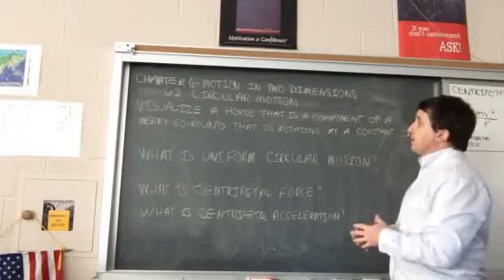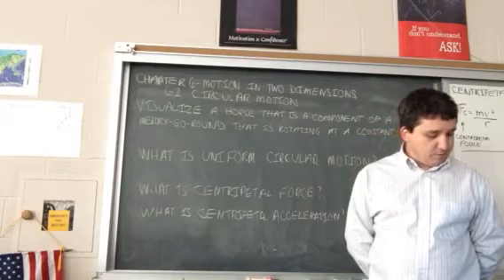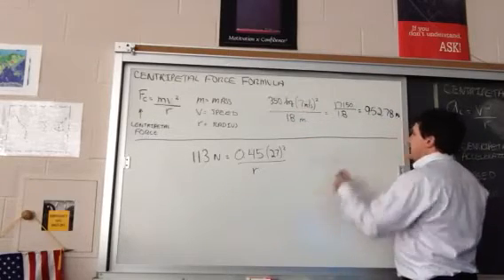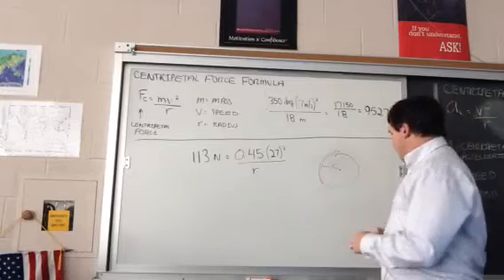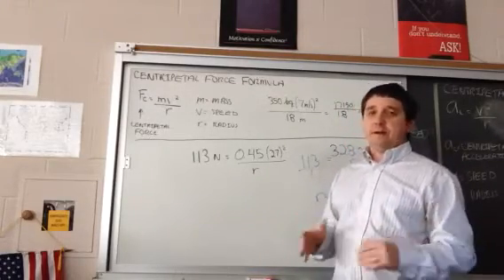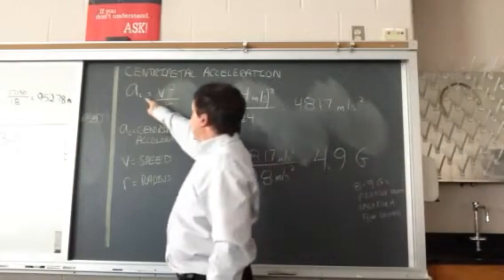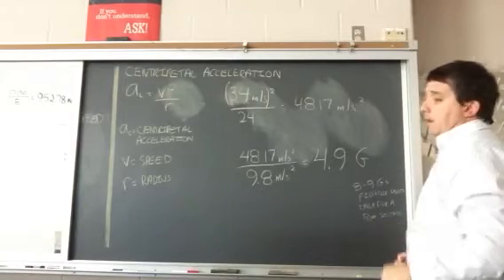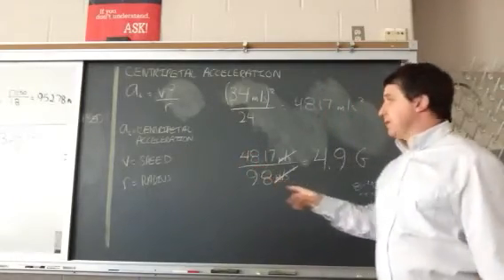Centripetal Force & Centripetal Acceleration